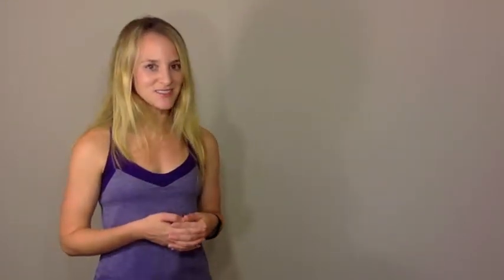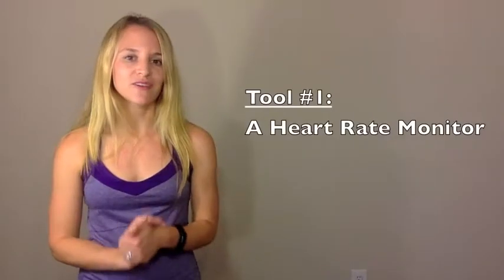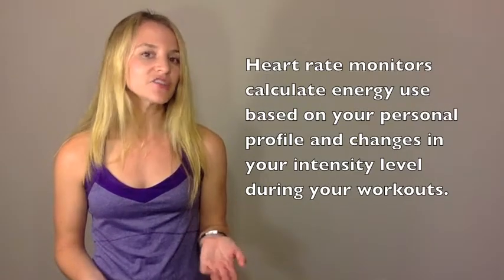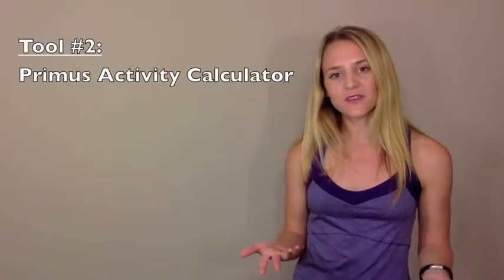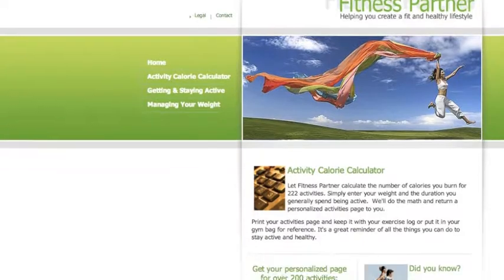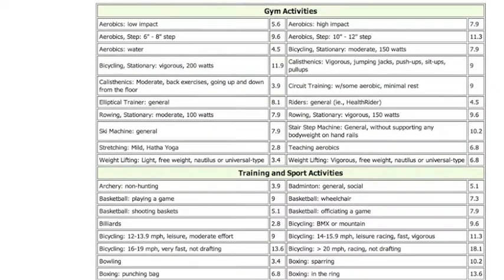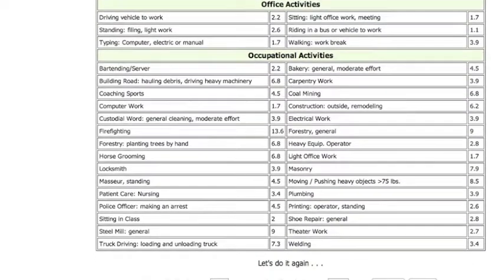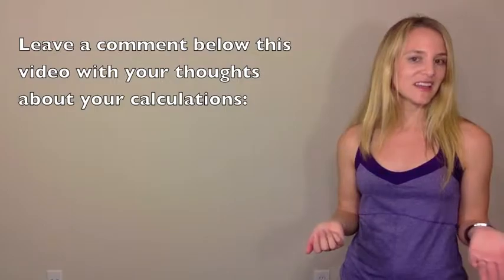How to Calculate Calories Burned by Various Activities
Wondering how many calories you burn during different activities? If you're trying to lose weight or work on a fitness goal, this information is invaluable.  You must fuel your body properly to enjoy permanent weight loss and reach your fitness goals.  This week's Tighten + Tone Tuesday video is a follow-up to last week's episode about BMR vs. RMR.  In it you'll learn two ways to estimate your daily energy needs by looking at your calorie needs for your daily activities.

Never miss a weekly update! Sign up to be a Fit Armadillo A-Lister and learn more about online fitness options, visit FitArmadillo.com